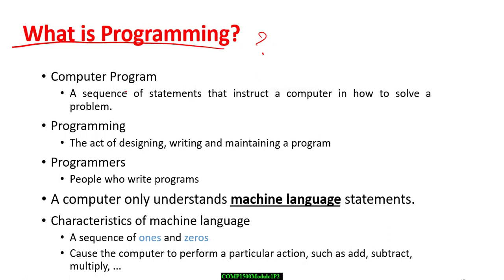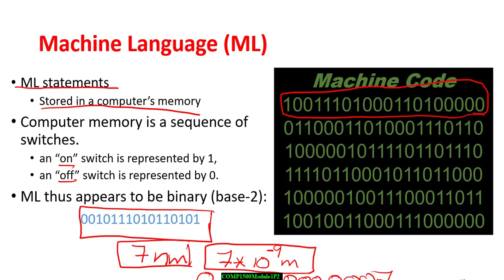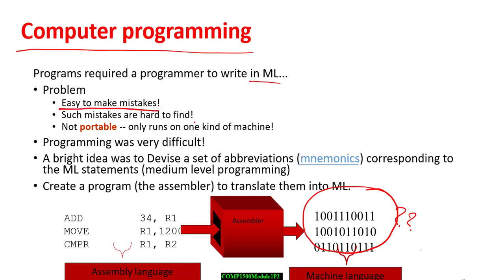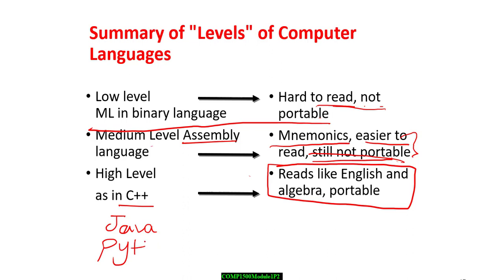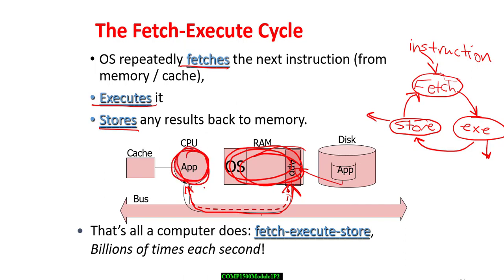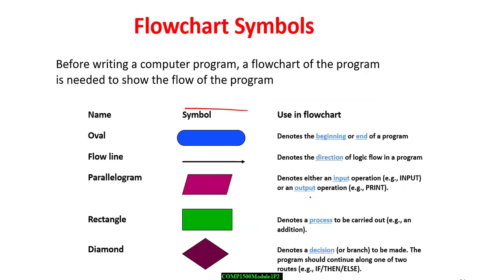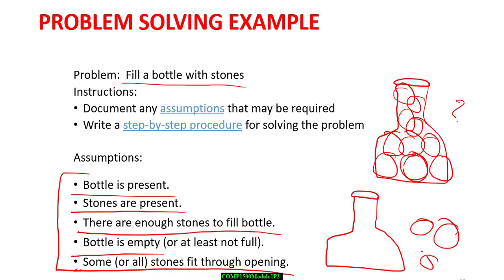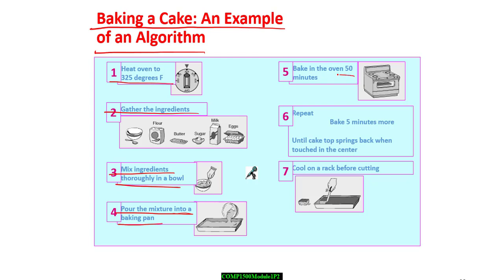COMP1500 Module1: Computer Programming Basics ---Week1: Computer System overview Part2